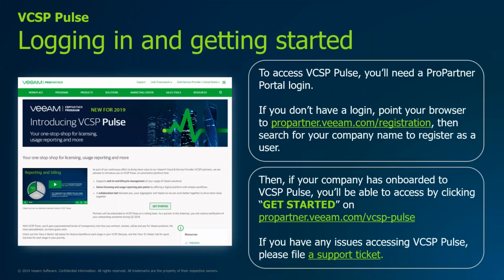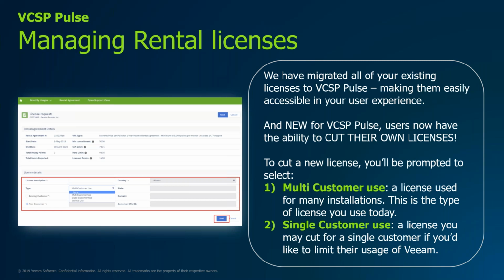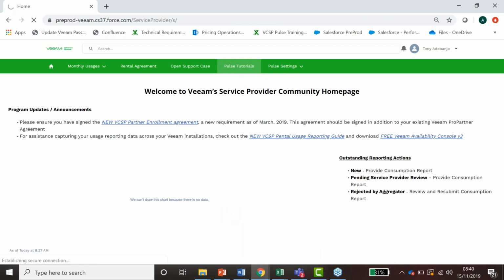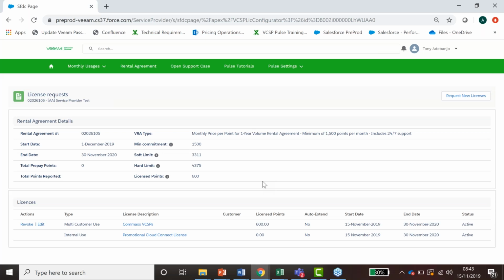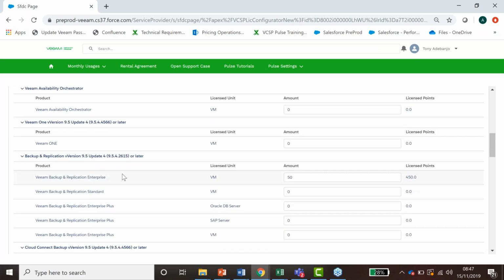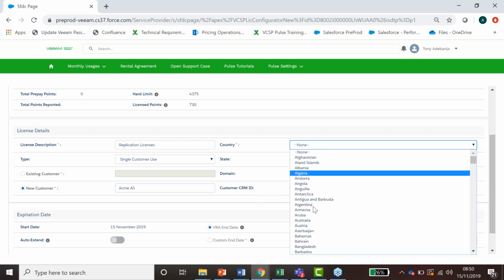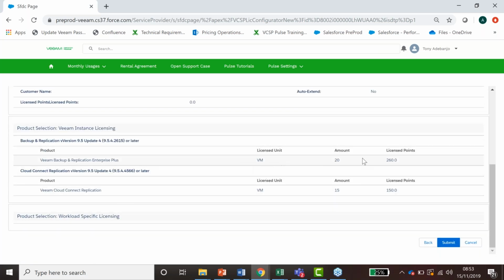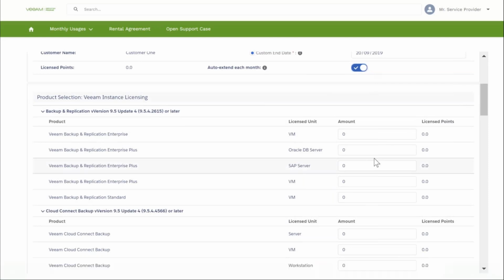PULSE lisensportal for VCSP-partnere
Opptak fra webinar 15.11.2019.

Velkommen til trening i PULSE lisenshåndteringsportal for VCSP-partnere.
Vi ser nærmere på:
1) Hva er PULSE og hvilken verdi har det for dere
2) Hvordan logge inn på portalen
3) Praktisk bruk av portalen
4) Q&A

Speaker: Anthony Adebanjo, Veeam